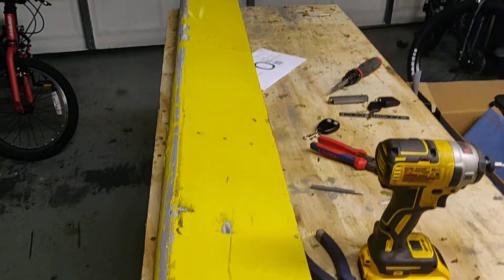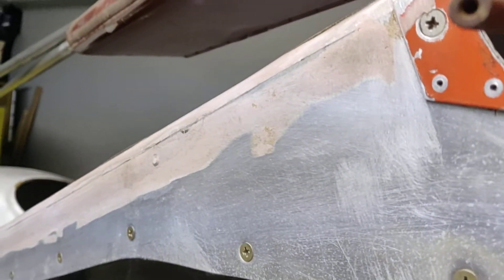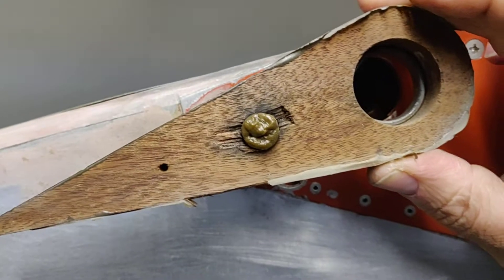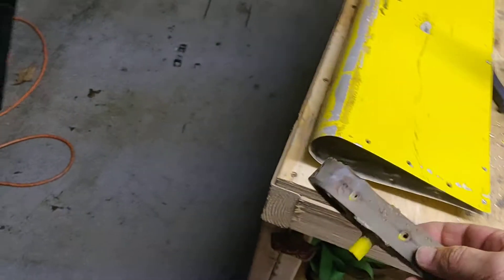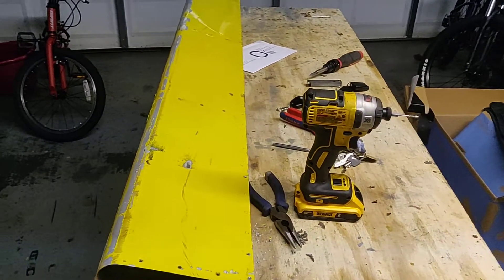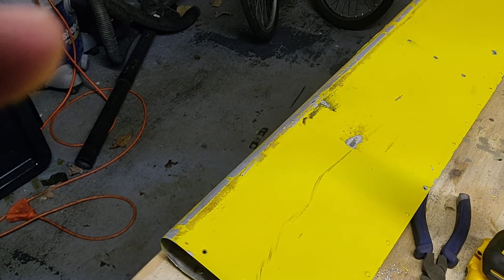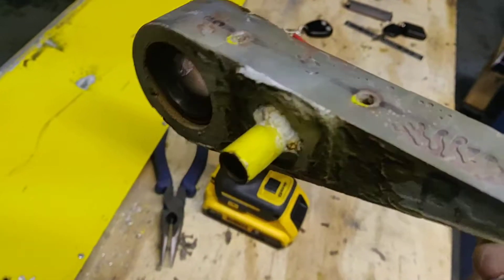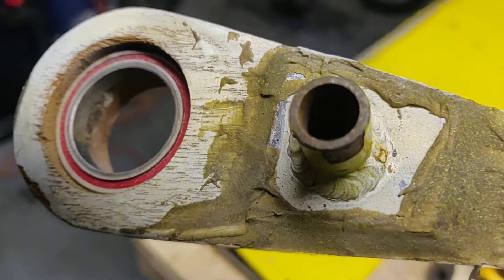BD-4 right flap teardown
Yet more airworthiness issues from a 20 year old kit.  Flap ribs have issues.